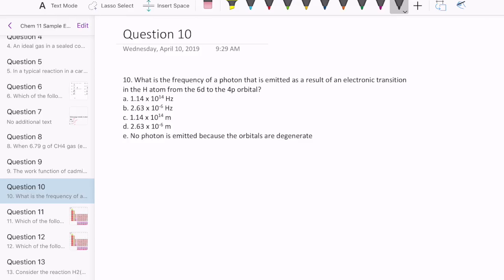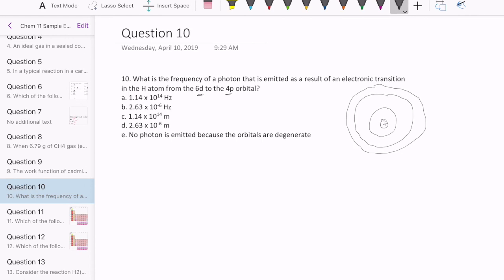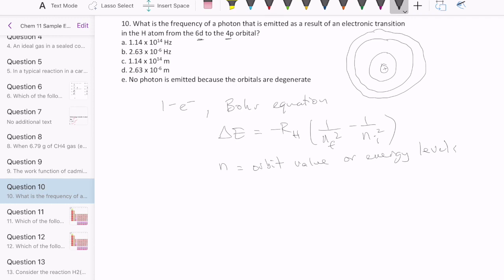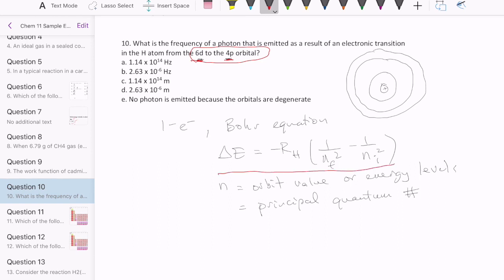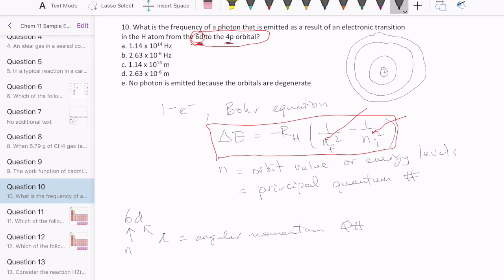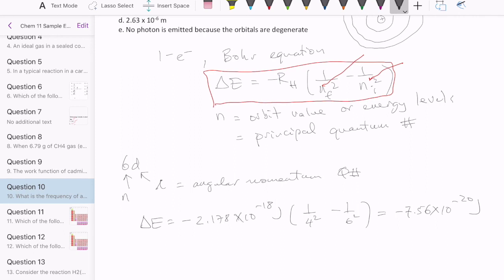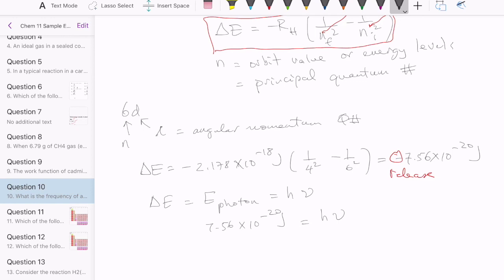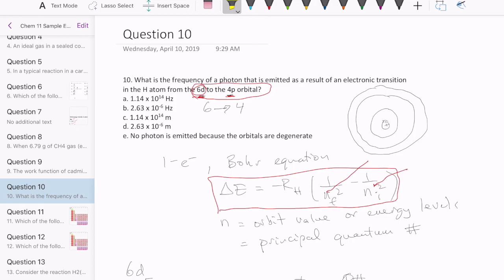Chemistry Problem Solving: Photon's Frequency from Electron Transition between Two Orbitals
This video describes how to calculate the frequency of a photon released from an electron moving from a 6d to 4p orbital in the H atom.